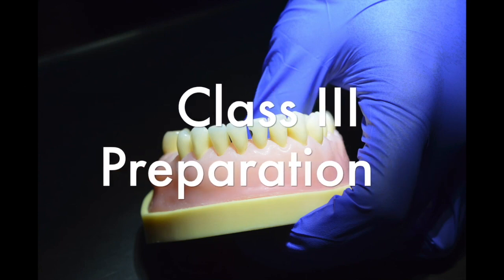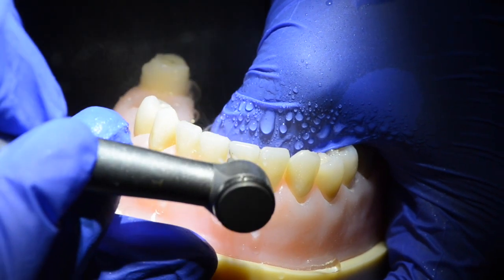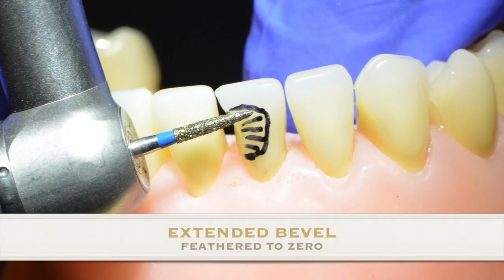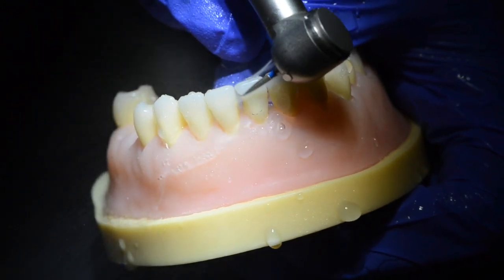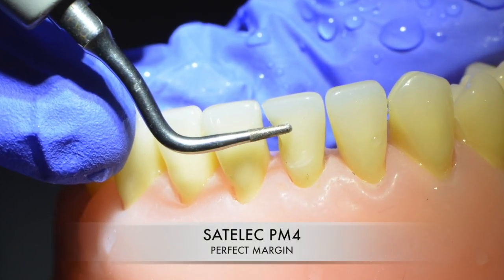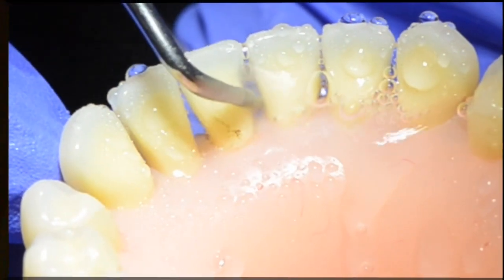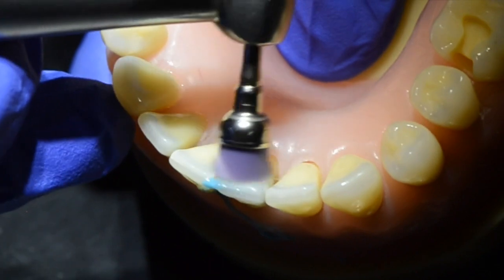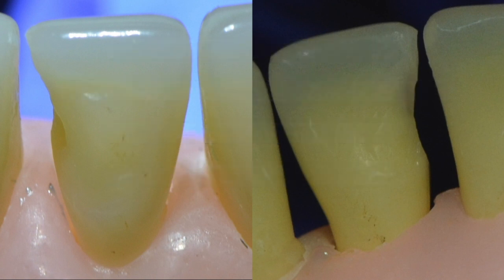Class III cavity preparation for Resin Composite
A modern approach to the conventional Class III cavity preparation for Resin Composite. The method employs the use of four steps involving
1. a football shaped diamond bur
2. a long tapered diamond bur
3. a PM4 Satelec ultrasonic tip
4. prophy paste in a rubber cup

Video editing & Sound @ Studio 17